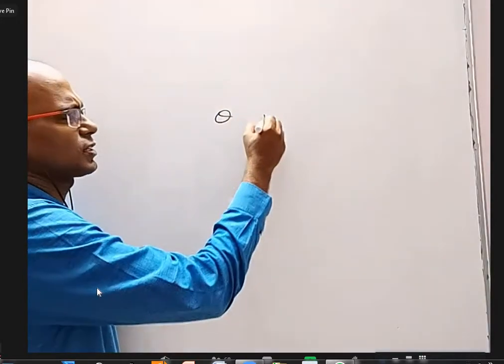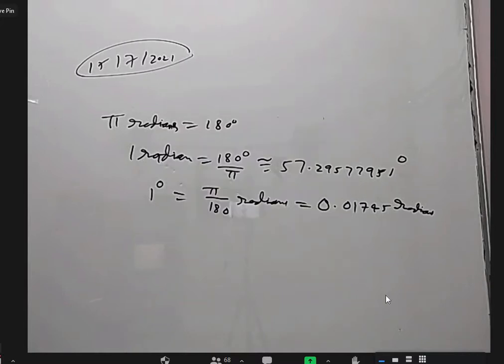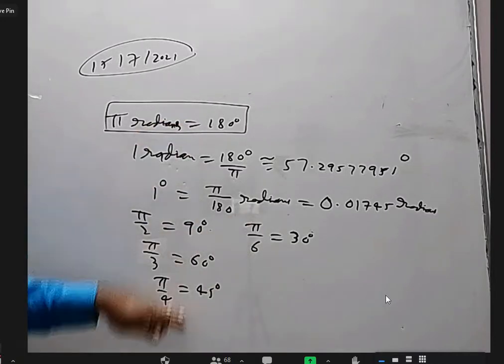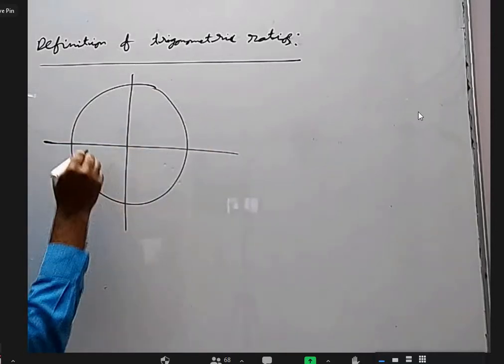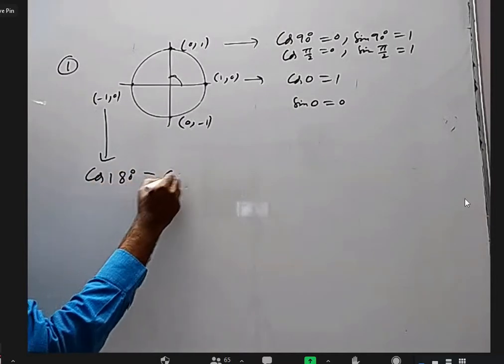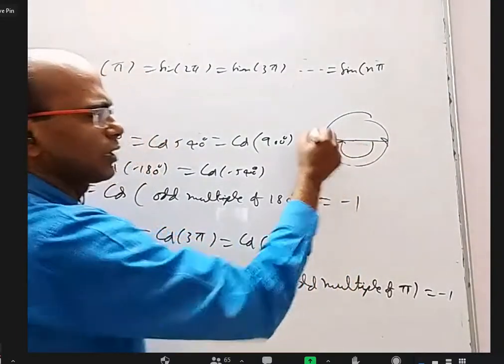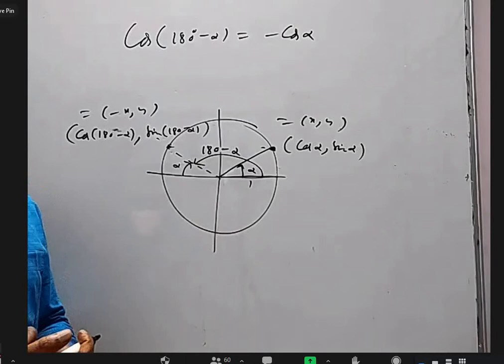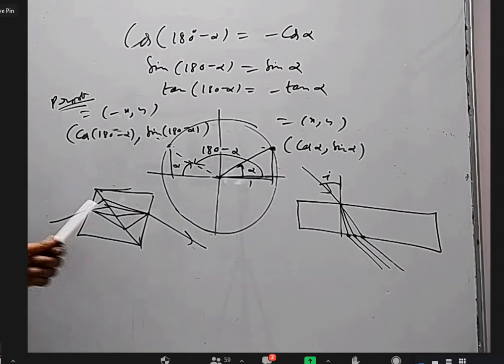trigonometry 4 ( 15 7 2021 afternoon) radians vs degrees , definition of trigonometric functions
radians vs degrees , definition of trigonometric functions, proving formulas based on definition.